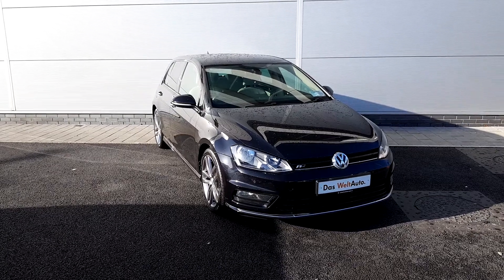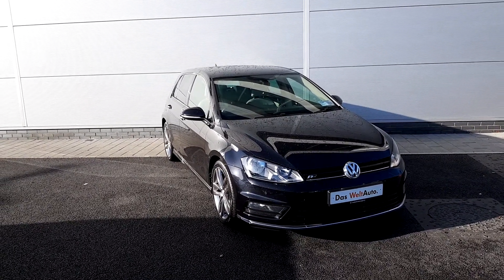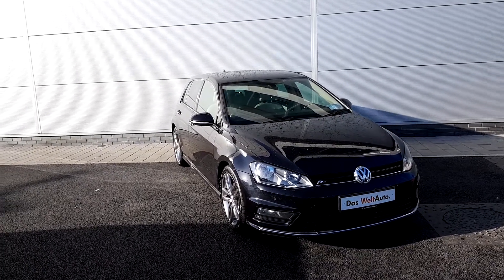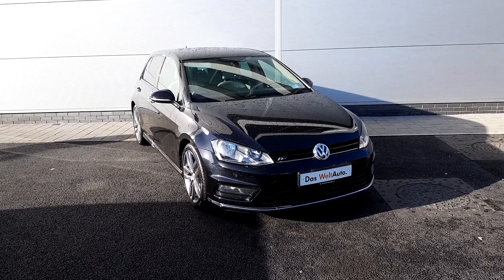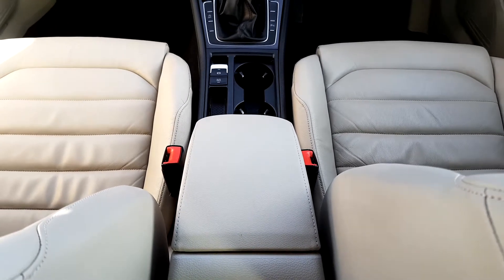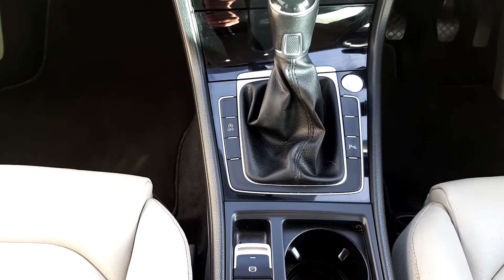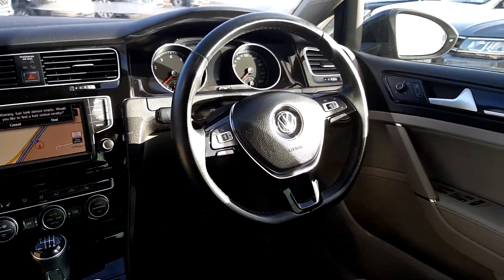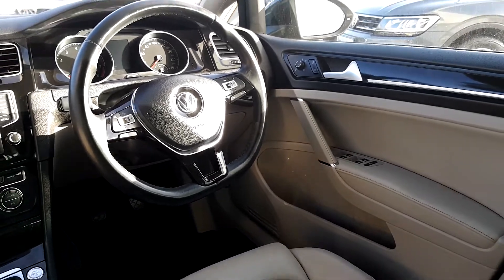171D12038 - 2017 Volkswagen Golf HL 1.2 TSI 20,950